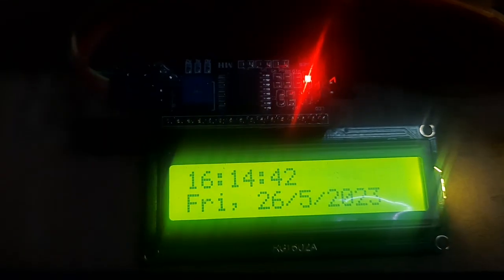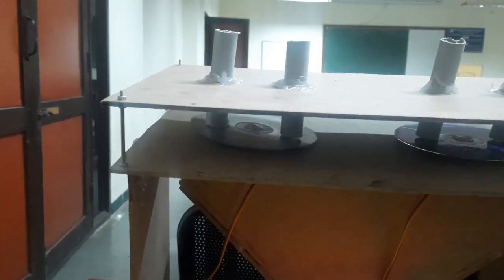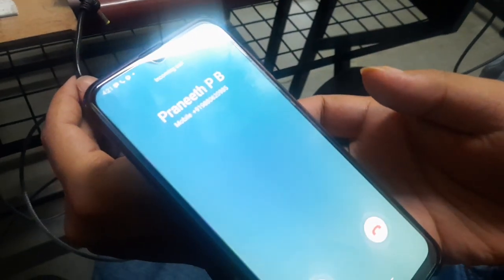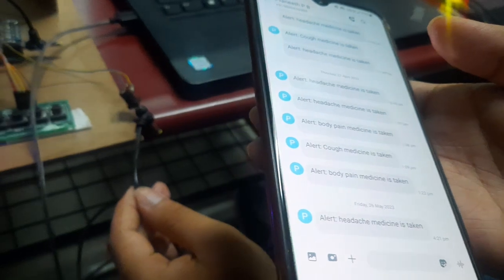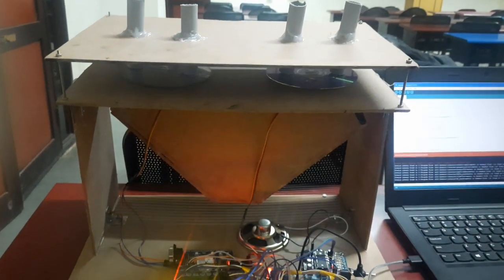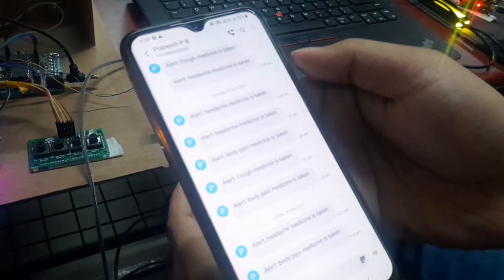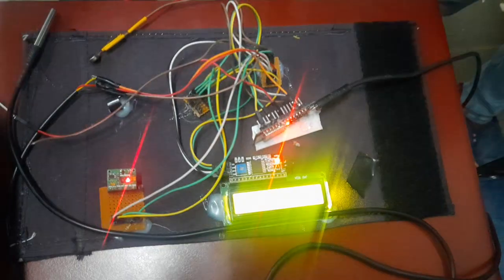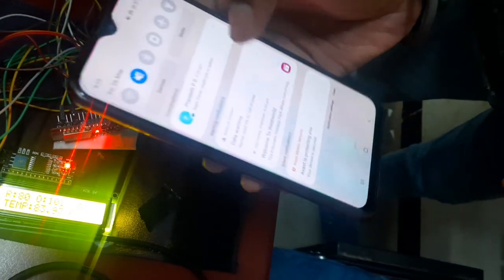Smart Pill Dispenser with VOICE ANNOUNCEMENT and wristband accessory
Hello viewers, my name is Praneeth, and I received my B.E. in Electronics and Communications in 2023 from a prestigious university in Bangalore, Karnataka, India.

In this video I have showcased my final year project for you all to have a look at and grow your knowledge about innovation and technology in electronics domain. The project is titled 'SMART PILL DISPENSER WITH VOICE ANNOUNCEMENT AND WRISTBAND ACCESSORY'. The suggested model is specifically designed for elderly people, but it may also be useful for patients with dementia, which is a symptom of Alzheimer's disease in its early stages. There is a chance that the wrong medication, the wrong dose of medication, or even forgetting to take the medication could occur in elderly people because they are bound to difficult and complex medication regimens that may also be chronic. Hence there should always be a caretaker to take care of the patient. This is where our model will come into picture. The model is divided into two units; Smart Pill Dispenser and Wristband Accessory. At scheduled time, the pill dispenser will make an voice announcement which acts as a reminder to the patients that 'it's time to take medicine'. If the voice announcement is ineffective, the patient's wristband accessory, which they wear constantly, will vibrate in addition to the voice announcement, serving as a backup notification. Once the patient is notified, the patient must approach the pill dispenser and press the push buttons and the corresponding pills will be dispensed. An SMS and an empty phone call will be sent to the caretaker to alert them. The wristband will also act as health monitoring system as it constantly displays the body parameters like heart rate, SpO2 level and body temperature of the patient.

Enjoy life and keep learning.